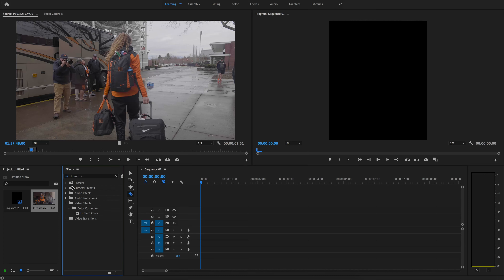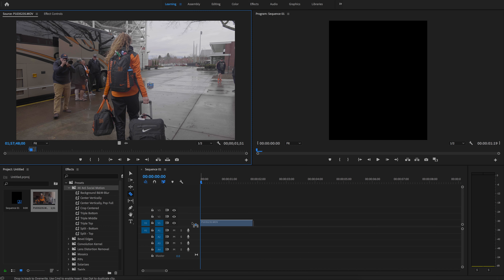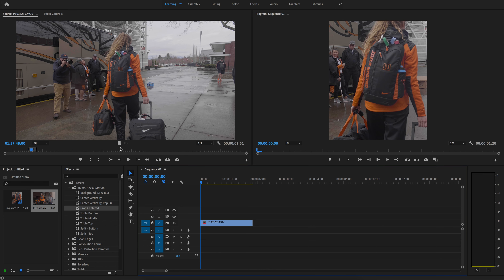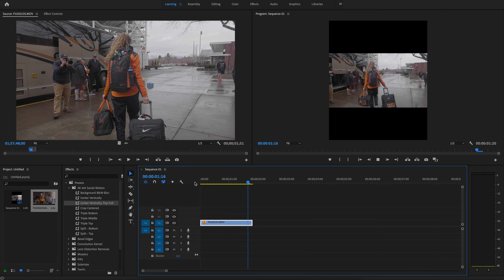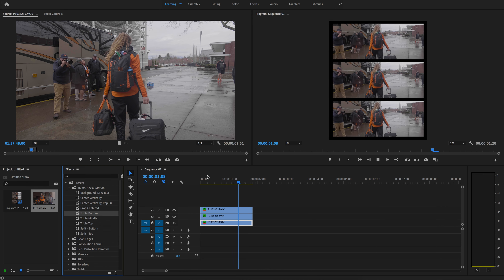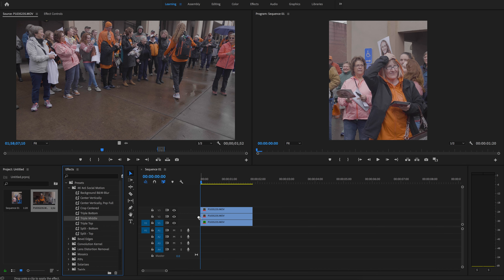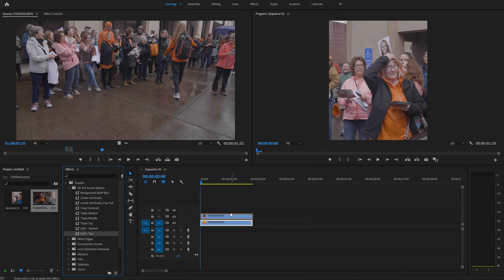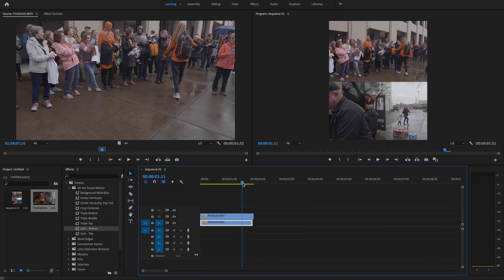Social Presets Instructions